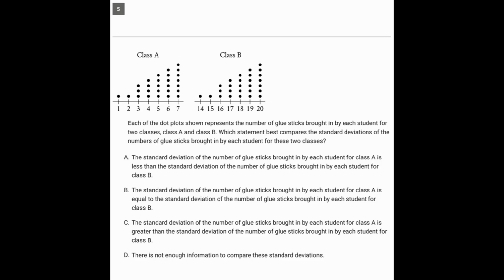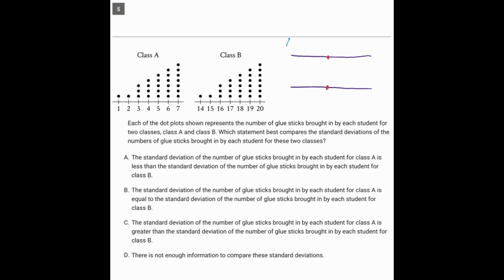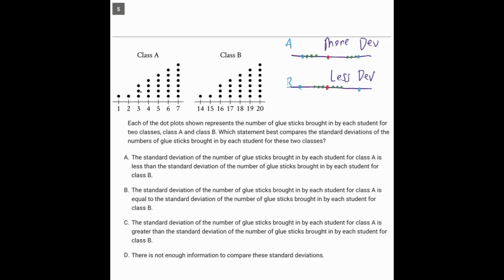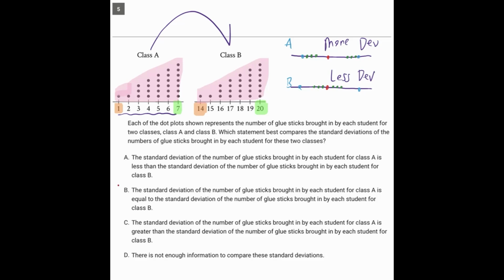Question 5, Math Module 1, SAT Bluebook Test 8